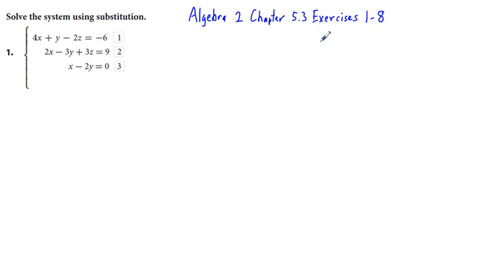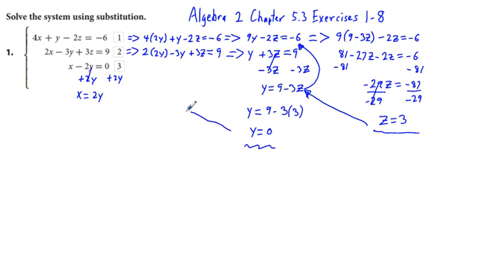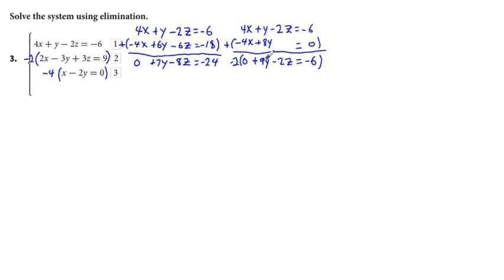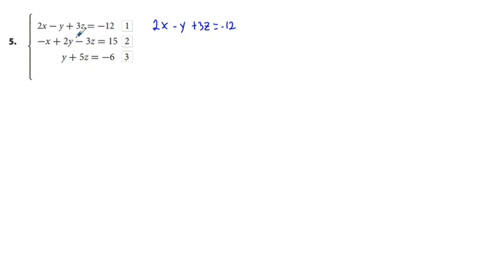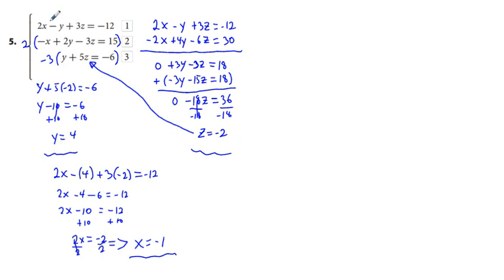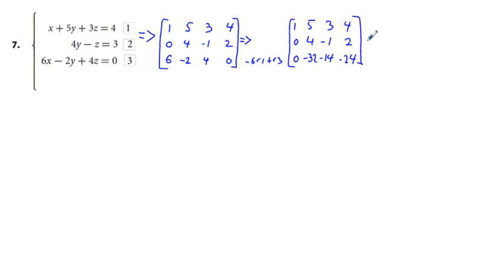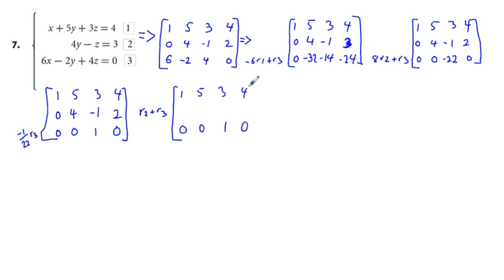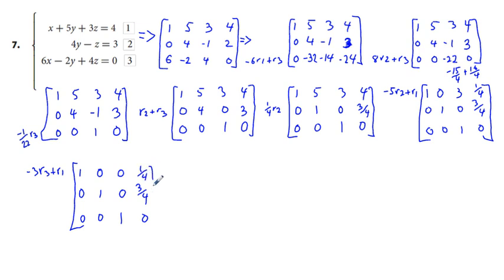Algebra 2 Chapter 5.3 Exercises 1-8 Solving Systems with Three Variables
This lesson shows the solving of linear systems with three unknowns or variables using substitution, elimination, and matrices.